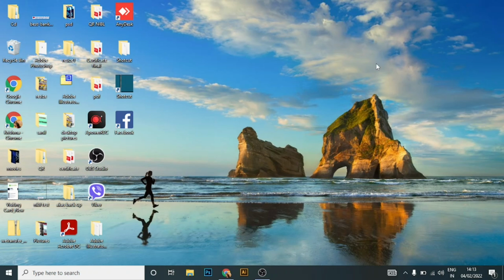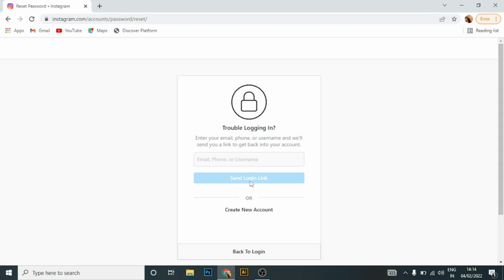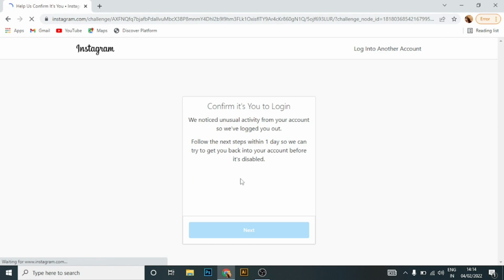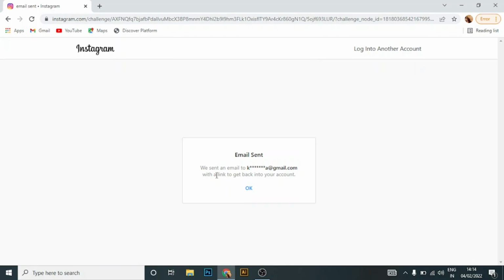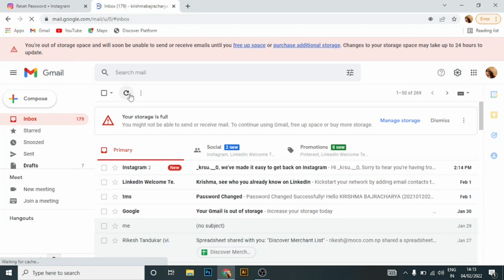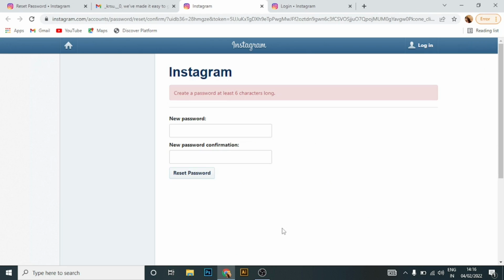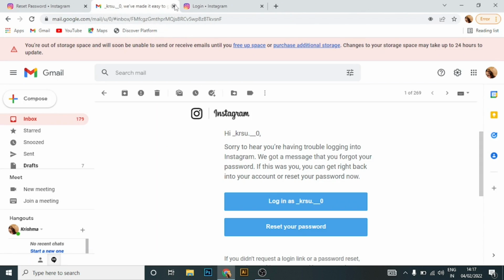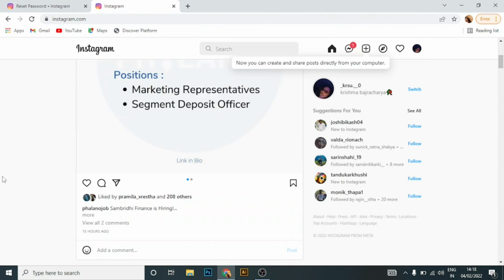How to change instagram password if forgotten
Forgot Password On Instagram In PC? Recover Instagram Account 2022:
Looking to recover your forgotten Instagram password? This quick and easy video guide will show you how to do just that in just a few simple steps. So if you've been locked out of your account, don't worry - we'll have you back in no time!

00:00 How To Forgot Password On Instagram On PC?
00:30 Forgot Password Tutorial